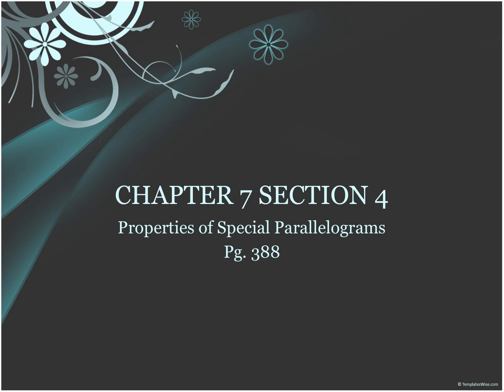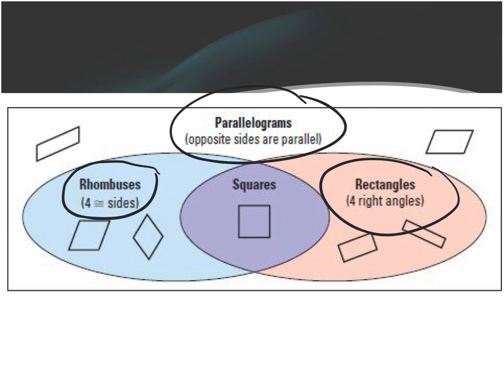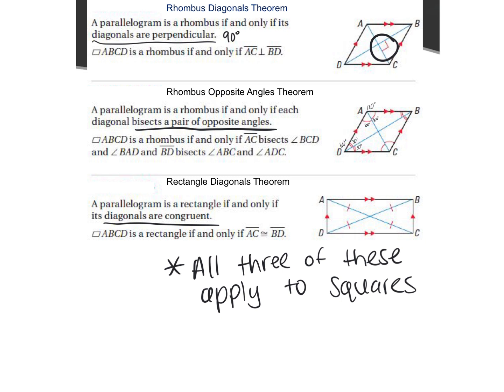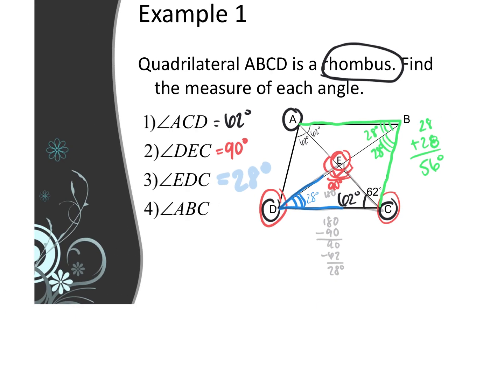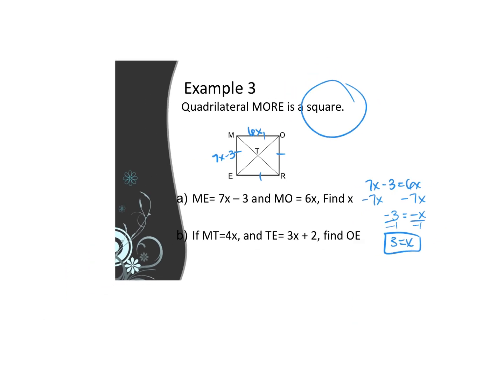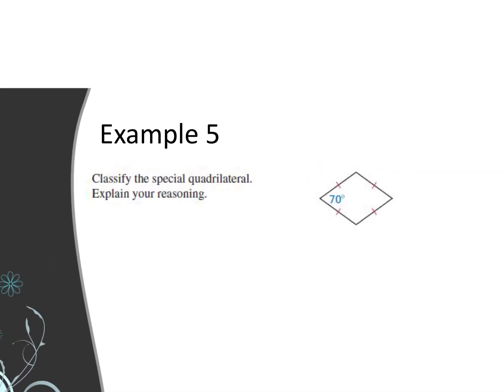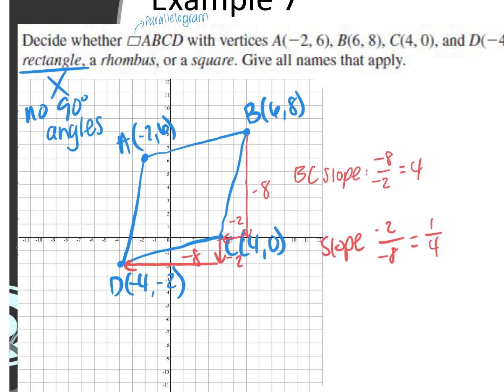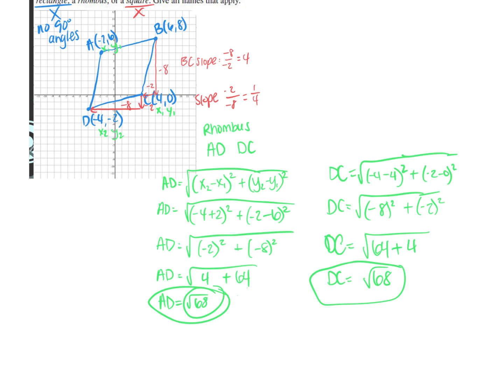Geometry 7.4 Teacher--